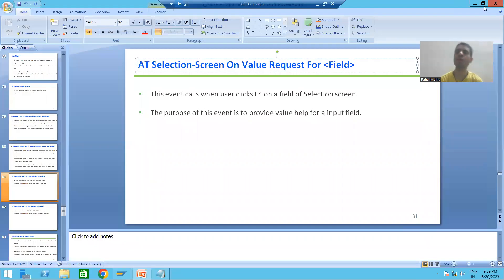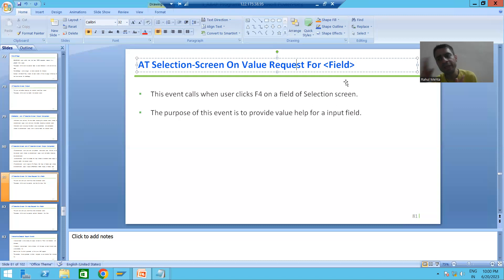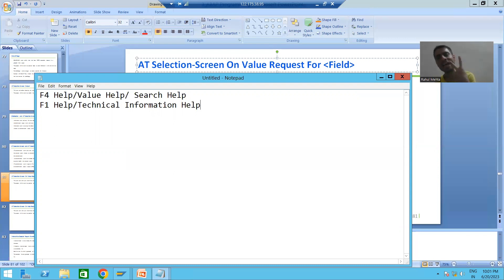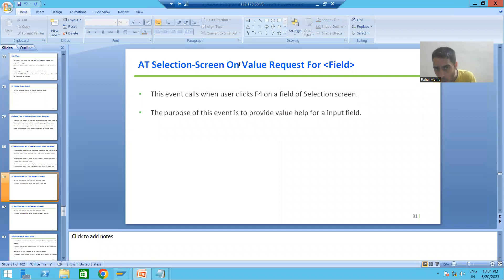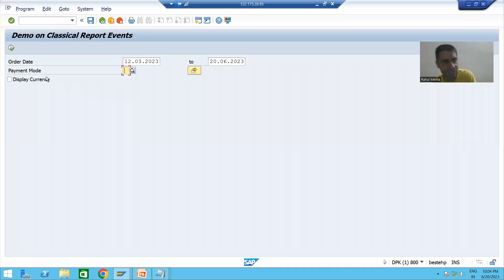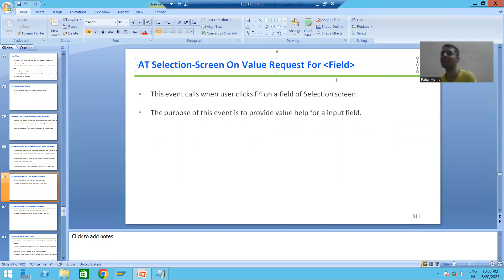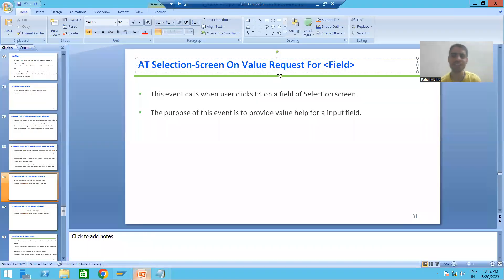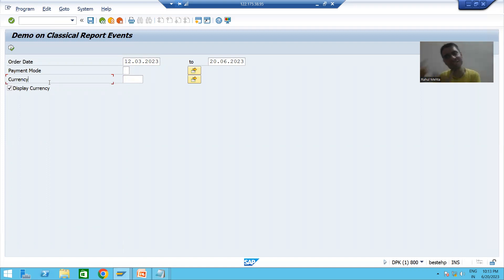62 - ABAP Programming - Classical Rep Events - AT SELECTION-SCREEN ON VALUE-REQUEST FOR FIELD Part1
-Explanation of AT Selection-Screen On Value-Request For Field Event.
-2 Requirements has been taken which will be achieved through AT Selection-Screen On Value-Request For Field Event.